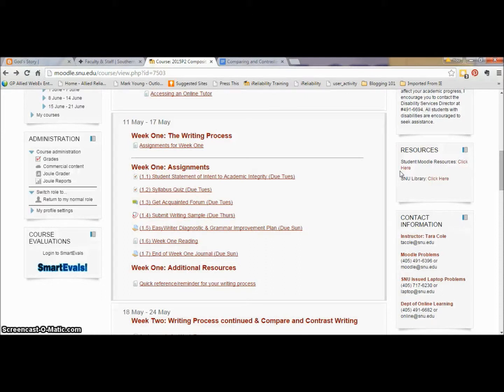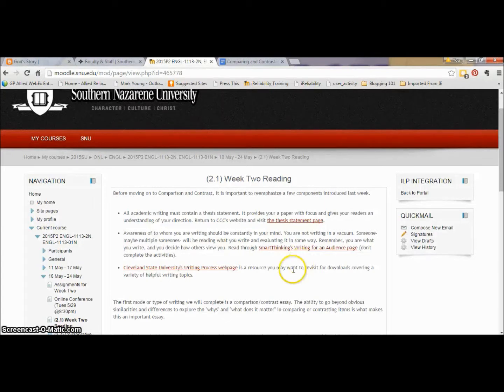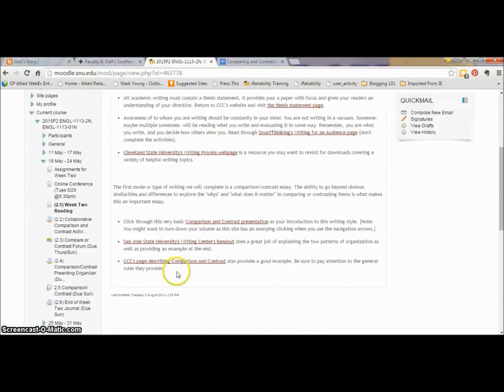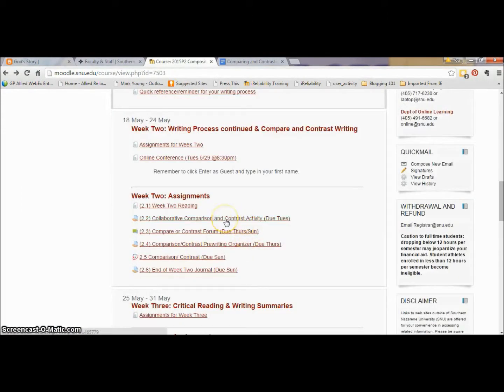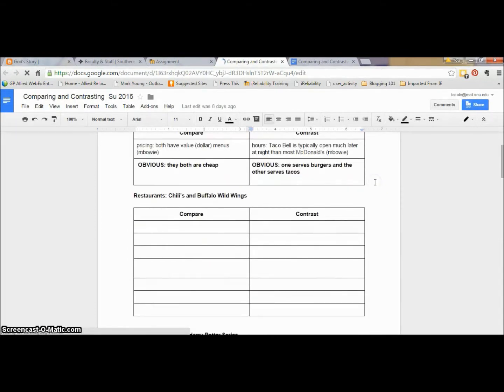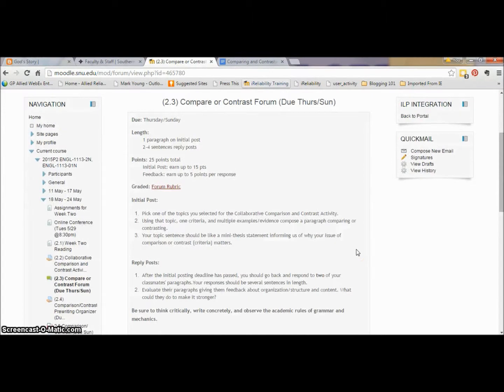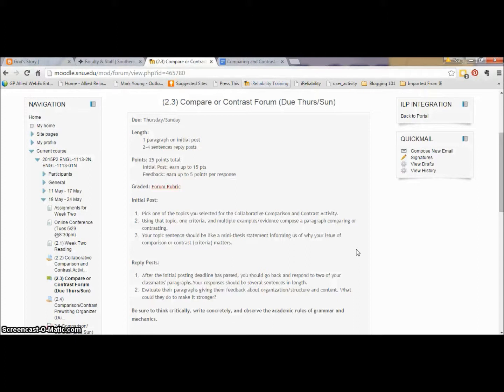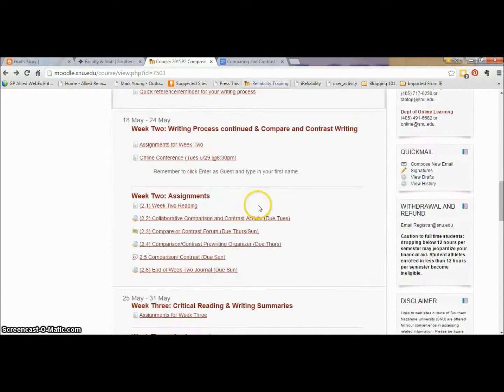Comp 1 Week 2: Compare and Contrast